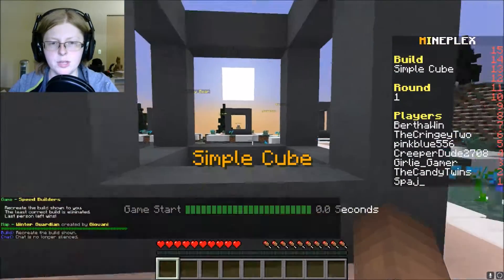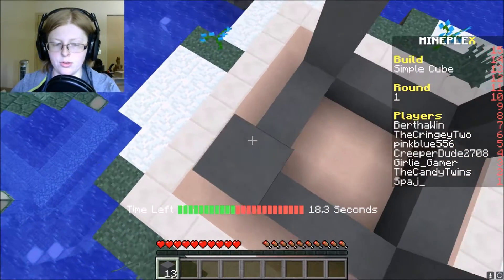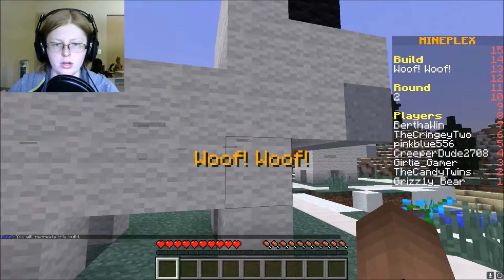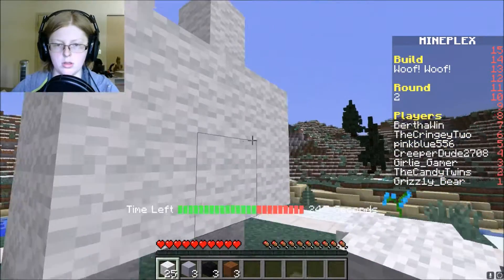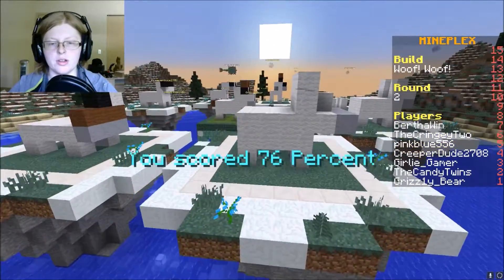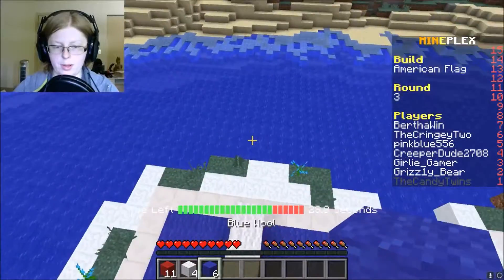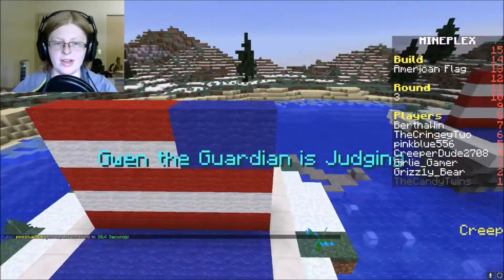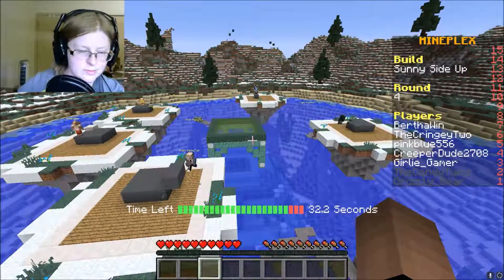Let's Build: Minecraft: Speed Builders: I'm Terrible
These videos are not aimed or made for kids. My audience is people over the age of 13. Reasons: Swearing, Games for over age 13, other.

grizz1ybear.live
These videos are not aimed or made for kids. My audience is people over the age of 13. I swear a lot. I play games that are not PG and if they are I do swear. Not for children!

Channel art and Profile Picture by:
Zinni

Computer Specs:
Case:
SHARKOON DG7000 Red Steel

MotherBoard:
ASRock ATX DDR3 1066 Motherboards FATAL1TY Z170 GAMING K4/D3

SSD:
Samsung 850 EVO 250GB 2.5-Inch SATA III Internal SSD

Power:
EVGA SuperNOVA 850 G2, 80+ Gold 850W

HardDrive:
WD Black 2TB Performance Desktop Hard Disk Drive - 7200 RPM SATA 6 Gb/s 64MB Cache 3.5 Inch

Disk Reader:
Asus 24x DVD-RW Serial-ATA Internal OEM Optical Drive DRW-24B1ST

KeyBoard:
Redragon K551 VARA LED Backlit Mechanical Gaming Keyboard

Monitor:
Acer GN246HL Bbid 24-Inch 3D Gaming Display (144Hz Refresh Rate)

Speakers:
Logitech S150 USB Speakers with Digital Sound

Mouse:
Logitech G700s

Mic:
AudioTechnica AT2020

Headphones:
Astros A40TR

Mixer:
BEHRINGER XENYX 302USB